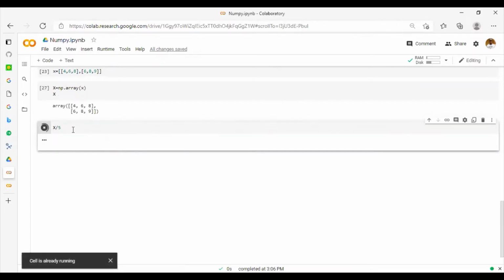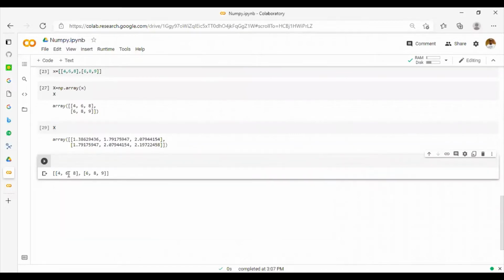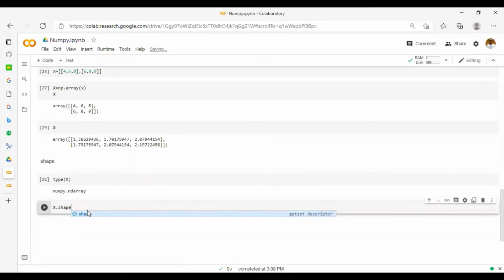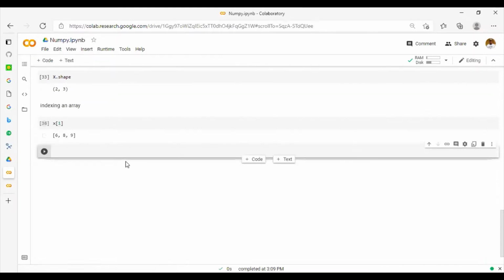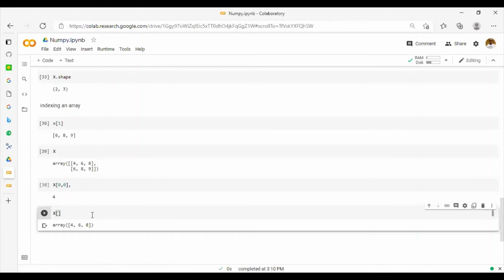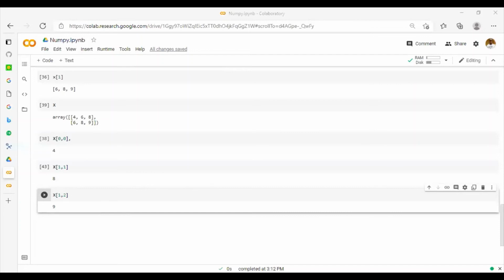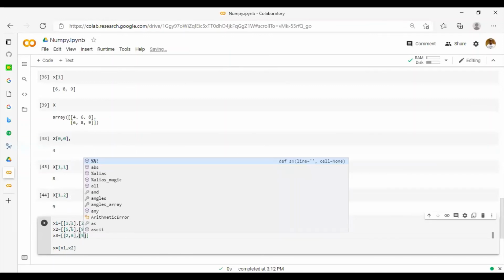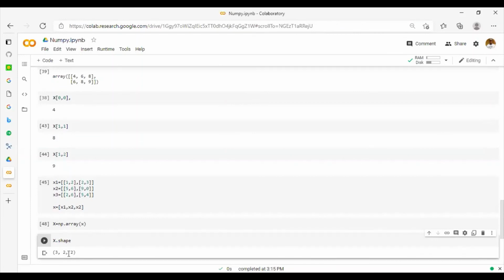Numpy Part 3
Numpy-Python Part 3 (Zoom Lecture )